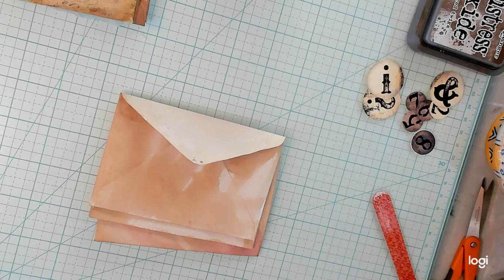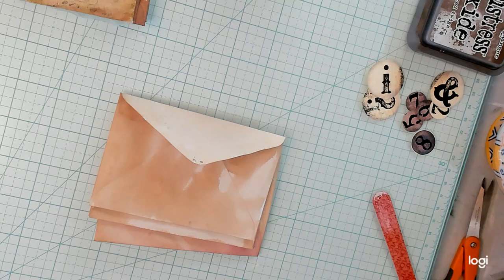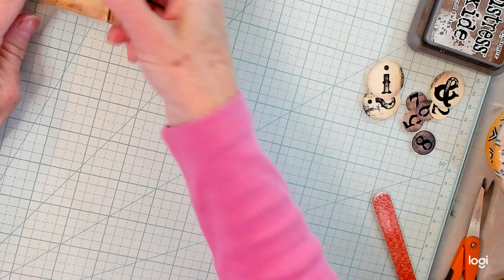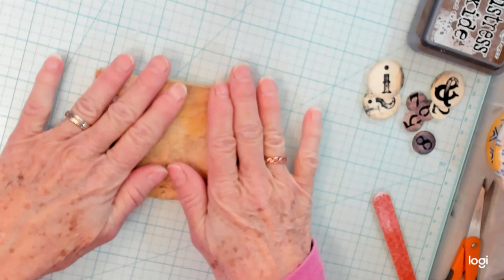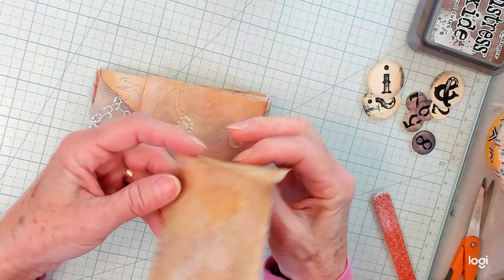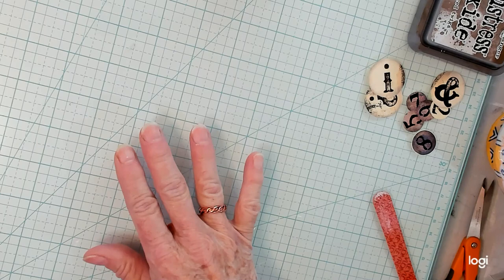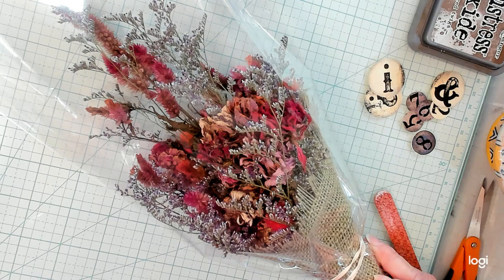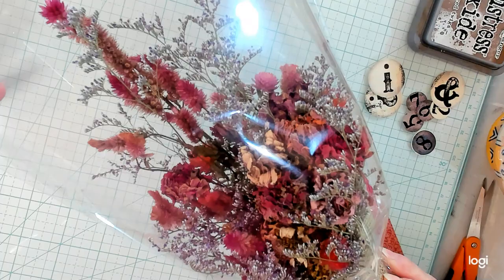Junk Journal Ephemera - Envelopes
Junk Journal Ephemera - Envelopes. Join me as we design these beautiful envelopes for our junk journal.